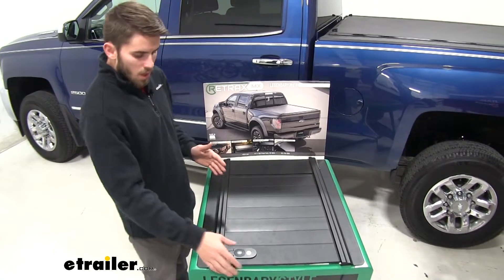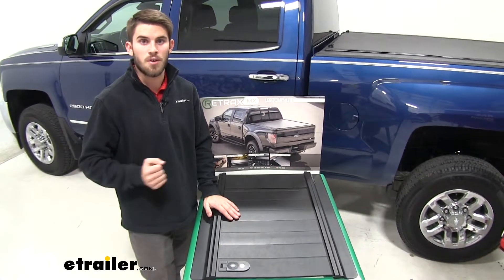etrailer | Best 2015 Chevrolet Silverado 2500 Tonneau Cover Options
Today we're going to be taking a look at the different styles of tonneau covers for the 2015 Chevrolet Silverado 2500. When choosing a cover for your Silverado, you got a lot of different styles and options, the first being the traditional soft cover. Now you can get this in a fold-up version like this, or you can get it in the roll-up version. They're still going to have the same features.The next option you have is the canister roll-up, meaning that when you pull the cover back to get access to your bed, you're going to have a canister right here sitting on the inside of your truck bed that holds your cover in place and doesn't take up any room on the back window.Another option you have is the aluminum-paneled hard cover that just folds back like so. Keep folding it back for partial or full-bed access. The last option you have is the hard roll-up cover that we have on our Silverado right now.

With this one, when you want to open it up, it just rolls on top of the truck bed up on itself all the way back.Let's go over a couple pros and cons of each cover. We'll start with the traditional soft cover. Now like I said, you can get this in the paneled version or the roll-up. Either way, it's going to be a great economical choice for keeping the elements out of the truck bed, but it's also going to be not the best option for deterring theft simply because of the one layer of vinyl between the outside and the inside of your truck bed.Now on to the canister. With this one, you got the hard, durable cover that's pretty rugged.

When you want to access it, it's very easy to operate. You just pull it open. What's great about this is that you're never going to loose visibility in your rear window. However, the canister is going to take up about a foot of space inside your truck bed, so you are sacrificing that permanent space right there. But, when used in conjunction with a locking tailgate, it's going to offer a lot better security.Now we're on to the hard fold-up covers.

With these, they're still going to be very durable and provide you with a lot of security. How they work is that they have individual panels that fold back onto each other. One of the downfalls might be that when you're folding it back more and more, it's going to get increasingly heavier, so when you're standing outside of your truck, especially if you have a height restriction, it could get hard to fold it up above your head.One of the other things is that you'll either be sacrificing truck bed space if you have partial access right here, or with certain covers you can fold all the panels up and rest them against the cab of your truck with these foam bumpers, but in that case you'll be sacrificing that rear window visibility.Now with the hard roll-up covers, you can think of these as a tougher and more rugged version of the soft roll-up cover. They're also going to provide better security than the soft covers. They operate similarly.

We just pull that latch and we can roll it all the way to the cab. Now what's also nice about these covers is that rather than having to sacrifice rear window visibility or space in your truck bed, you're sacrificing just a little bit of both because it doesn't take up as much space on your truck bed as the panels or the canister. Also, you can still see out your rear window, so you're only sacrificing a little bit of that.Now we've given you a couple of different pros and cons for every cover, but there's three things in my mind that pop up when I'm thinking about buying a cover for my truck, the first being is it going to be low profile. But with all these covers and styles, you can find a cover that's going to be low profile. Now the second thing I'm looking for is bed security, which will lead me over to more of the hard covers, whether it's the canister, the hard roll-up, or the paneled version, because simply it's just harder to access the truck bed with those installed.The third thing is I'm just looking for what's going to make my truck look better. Me personally, I just like the way that the hard fold-up covers look. They just bring out the looks of my truck.Now with all that being said, there's still a couple of things to consider, one being your budget. Two, you want to pick the one that's going to be best suit your needs. Third, and most of all, you want to pick